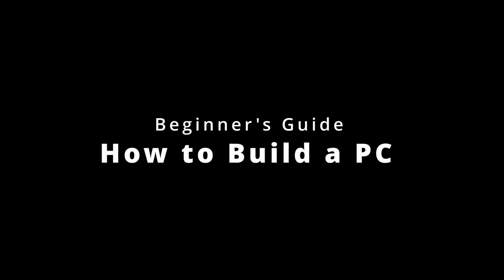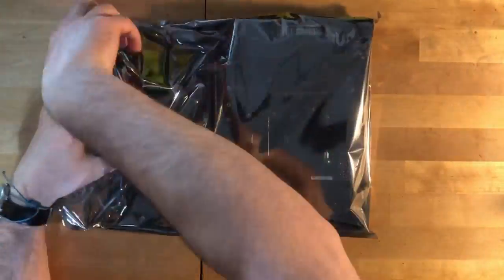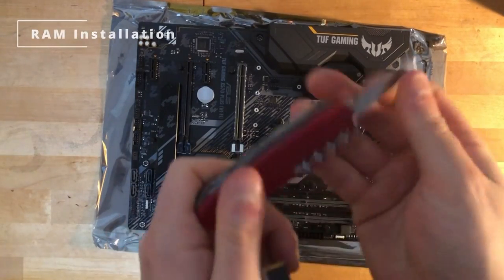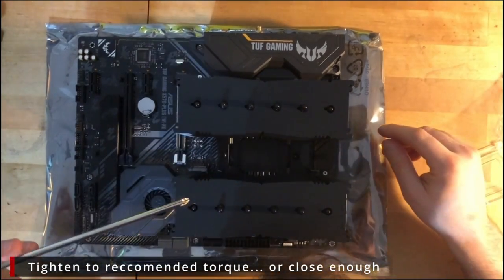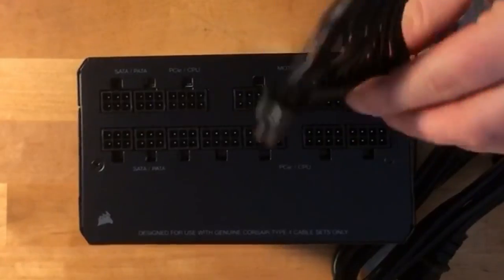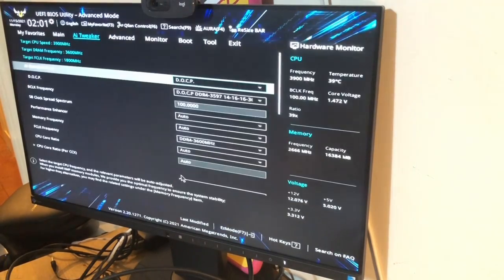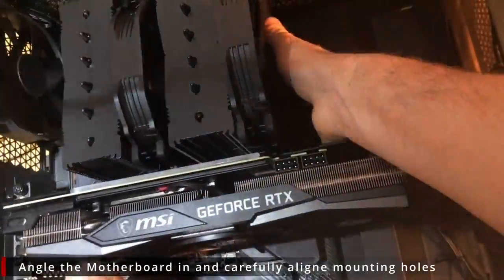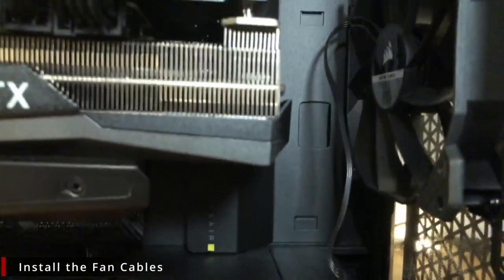How To Build a PC 2022 - Step by Step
How to build your first gaming or video editing PC. Step by step guide including all the details most tutorials leave out, the last how to video you will need.

PC Parts used in this build:

GPU RTX 3060 Ti
CPU Ryzen 7 3800XT
CPU Cooler Noctua NH-D15
Motherboard Asus TUF X570-PLUS (WI-FI)
RAM (2 x 8 GB) DDR4-3600 CL14
SSD SN550 1 TB M.2-2280 NVME
Case Corsair 4000D
PSU 850 W 80+